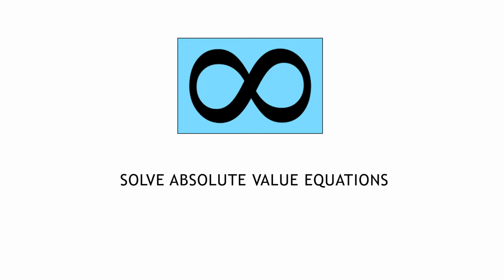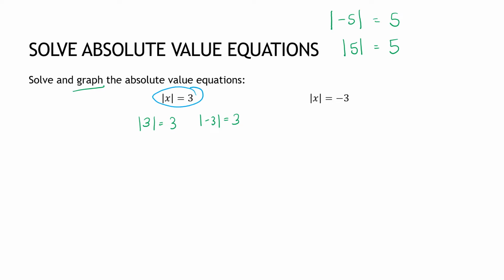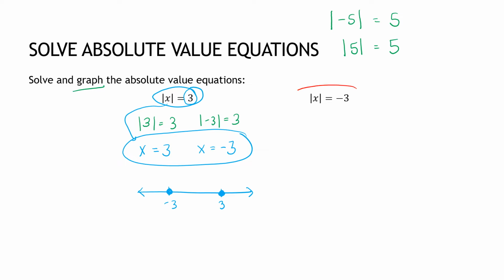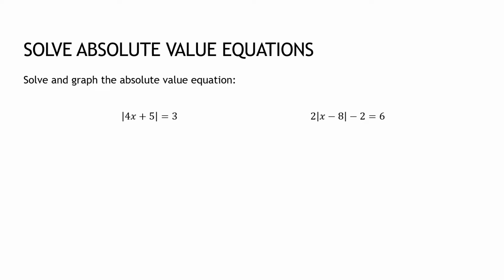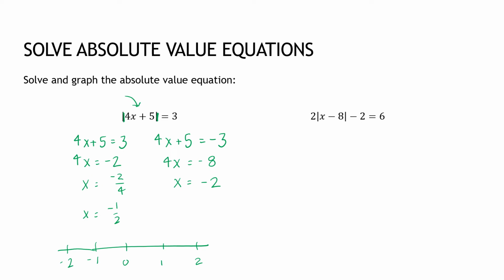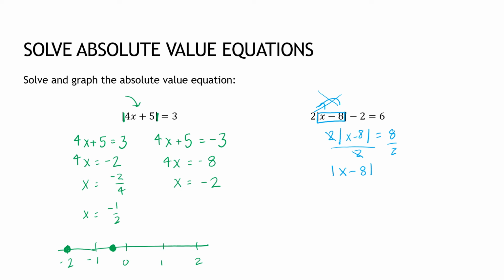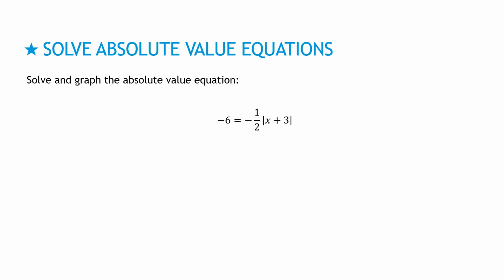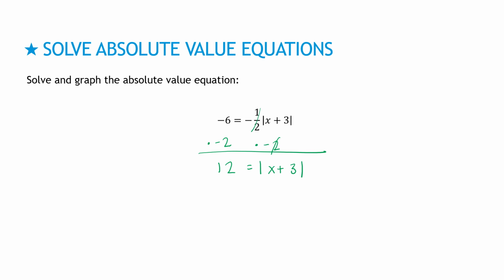Solve Absolute Value Equations (1.8.1)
Algebra II / College Algebra — Solve Absolute Value Equations